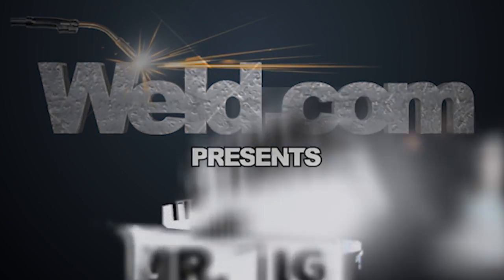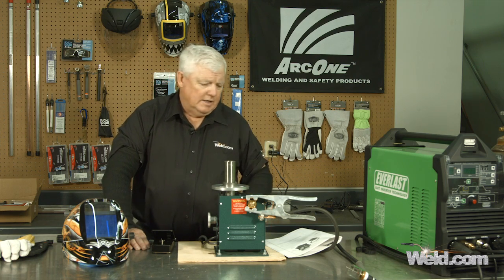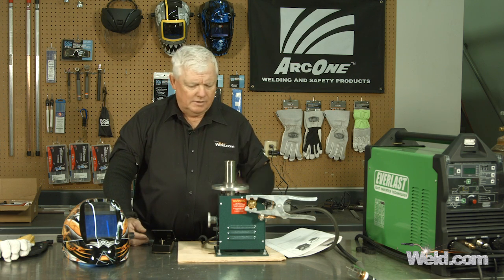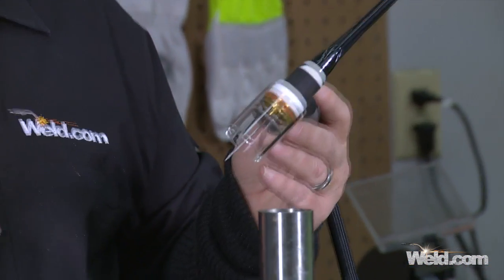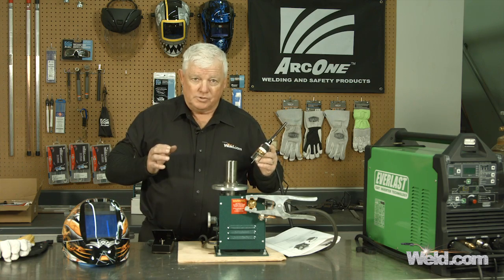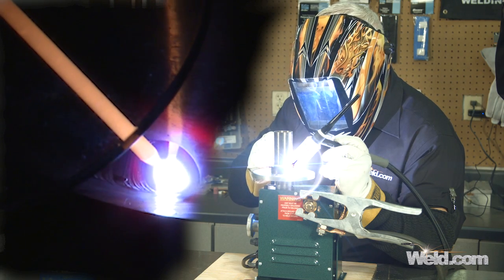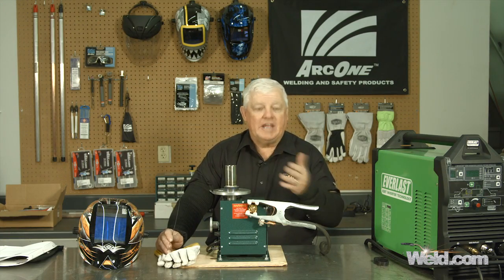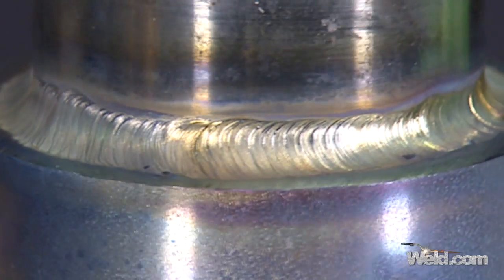How to TIG Weld Stainless Steel to Mild Steel | TIG Time